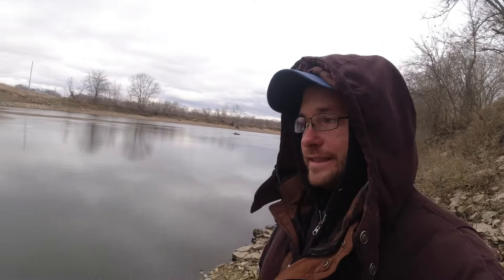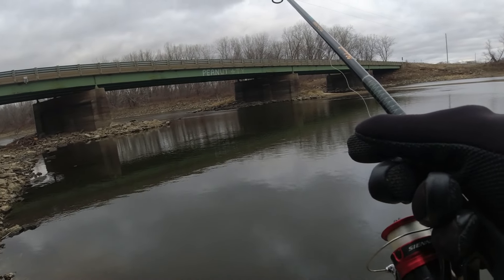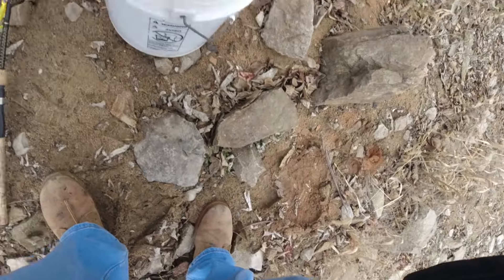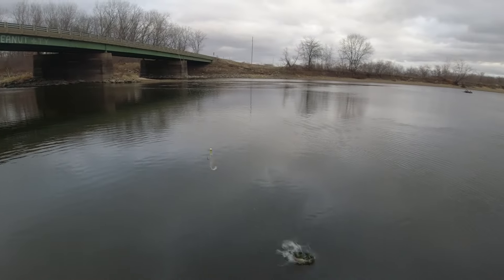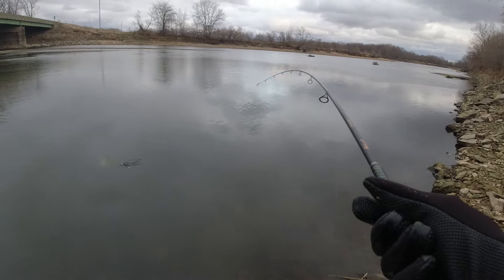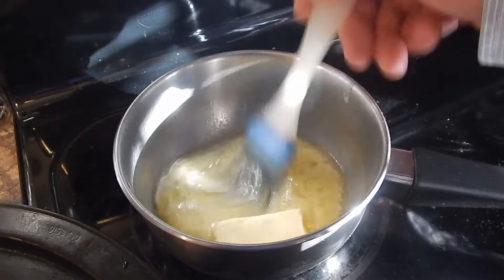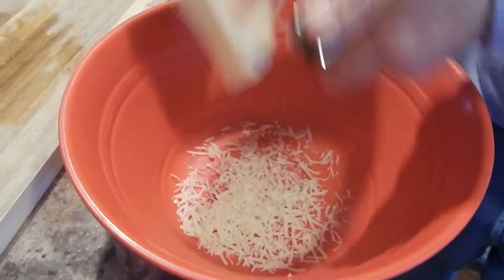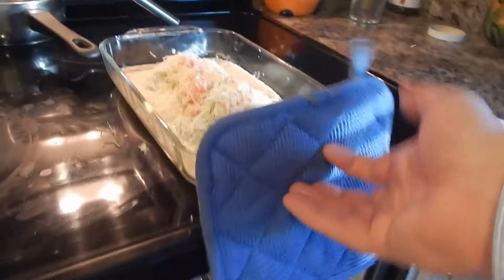December Crappie Catch and Cook + A Message to My Subscribers, Friends, and Family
My last video of 2023. A little background on the recipe: The summer of 2000 I worked in the kitchen at a lodge in northern Minnesota where a chef by the name of Ron Berg worked occasionally on the weekends. This is from one of his cookbooks. Originally the recipe calls for walleye, but since the crappie were biting I decided to try them. I have also added a few things to it, but wanted to give credit where it is certainly due.